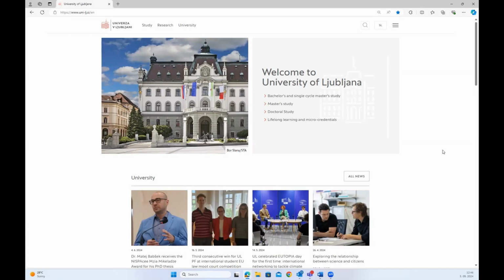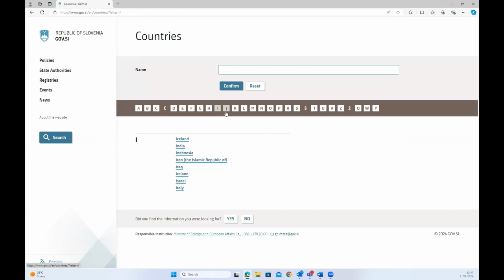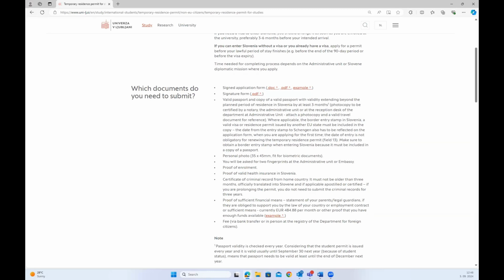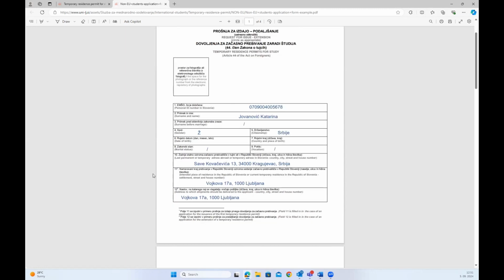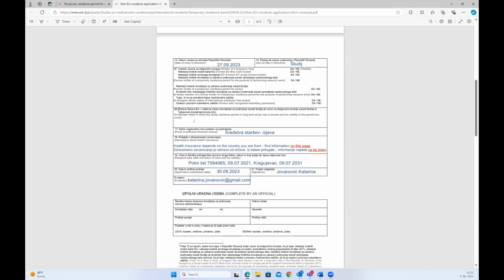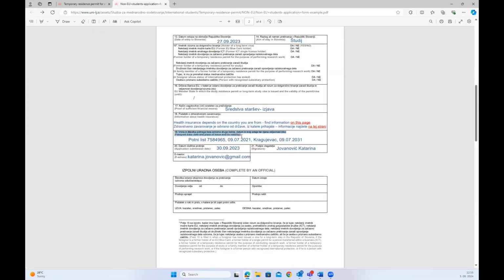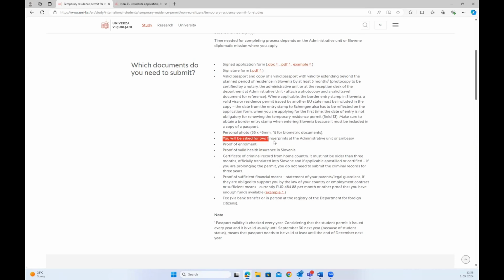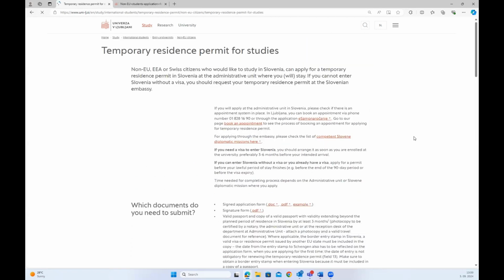How to apply for temporary residence permit as non-EU citizen?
We have prepared a guide for you on how to fill out the application form for a temporary residence permit and explain what details you need to pay attention to and what documents you need to prepare before you arrive in Slovenia. The information you see in the video can be found on this